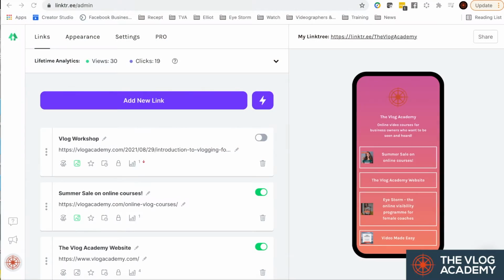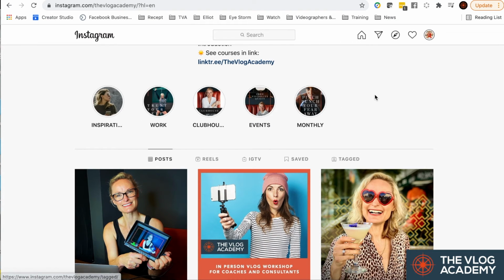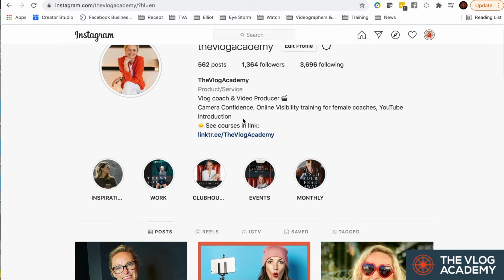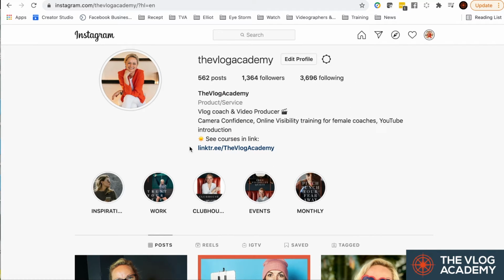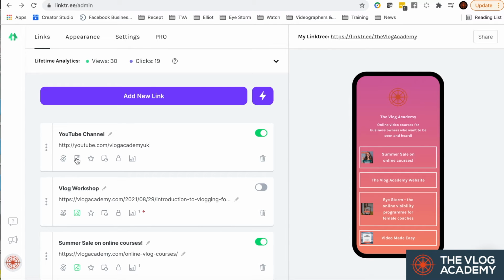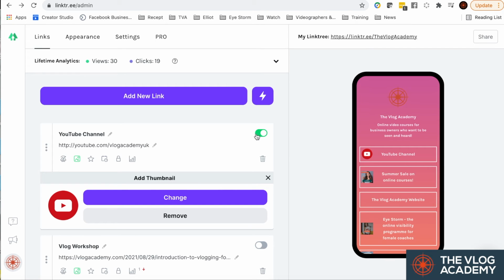How to use Linktree to add more links in bio on Instagram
Here’s how to use Linktree to add several evergreen links in a really easy way!

This creates a permanent page with a selection of different URLs you choose so your followers can click and get directly to the page they want to see.

You can easily update and change them.

You can personalise your page too with your colours and add images.

Any questions, just ask in the comment box!